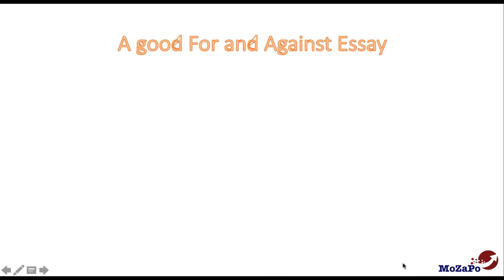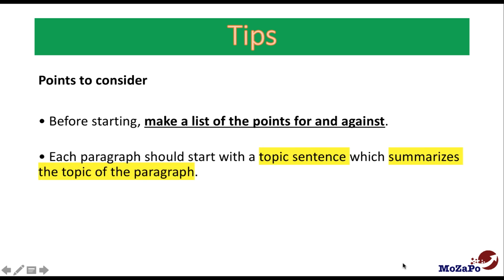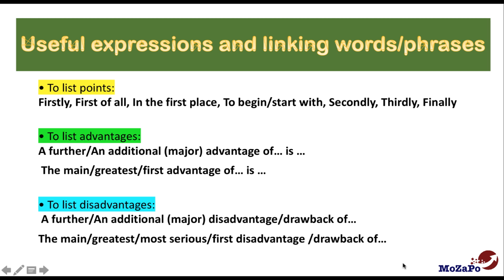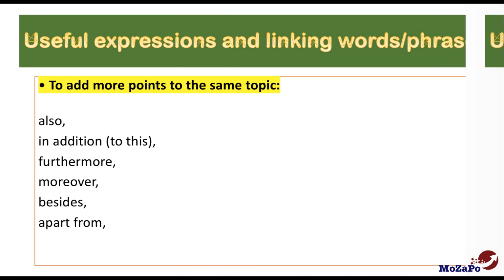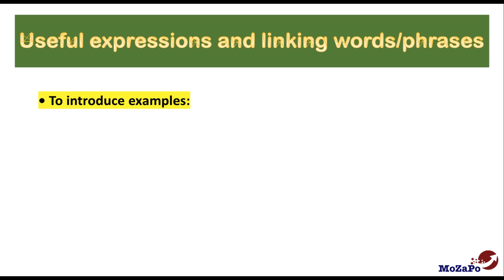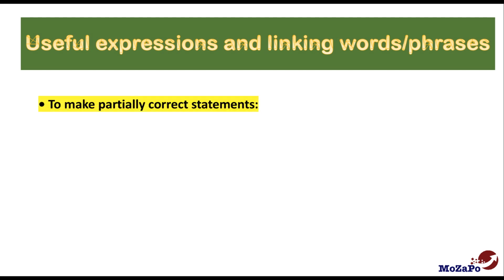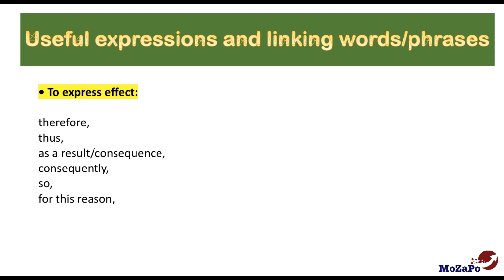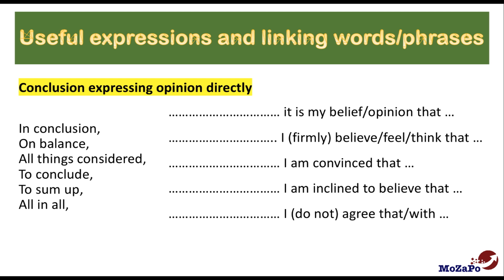How to Write a ""For and Against Essay"" ---Tips and Phrases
🎁 A little gift from me to you!
Use my link below to grab your discount 💙